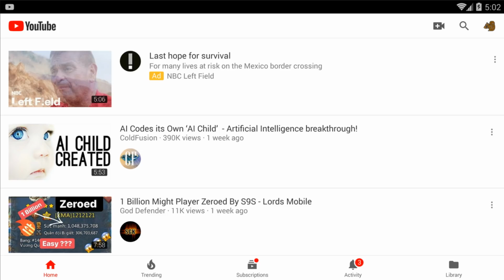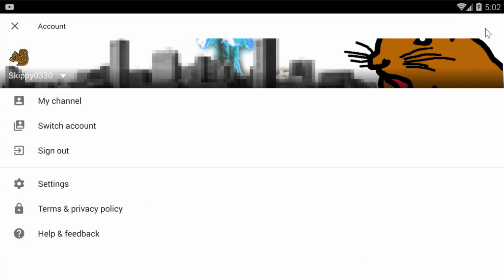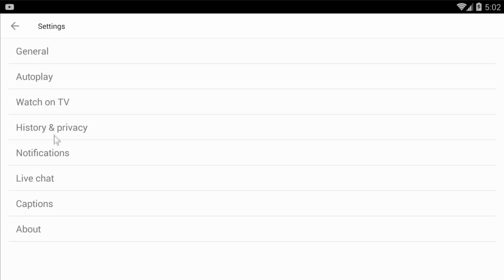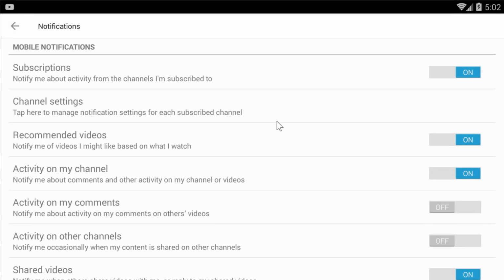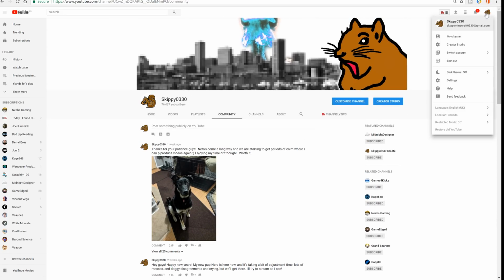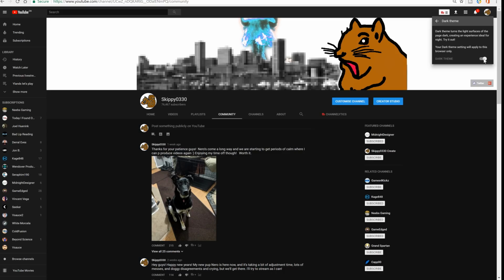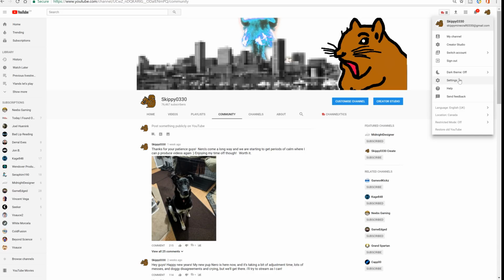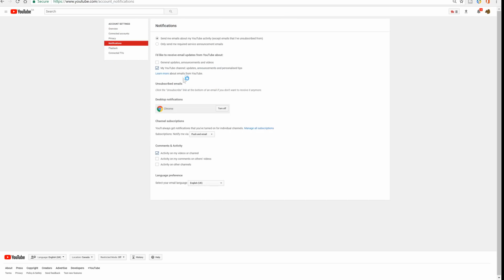Youtube notifications not working - How to fix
We know that sometimes you can run into problems with notifications. Whether it's not receiving notifications, receiving notifications that you don't want, or you're a creator whose subscribers aren't receiving notifications, we're here to help!